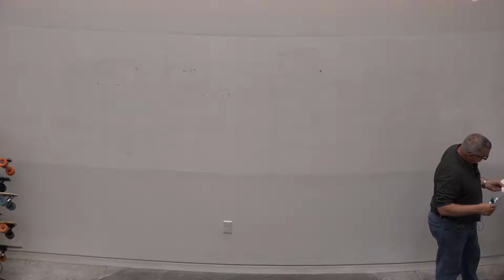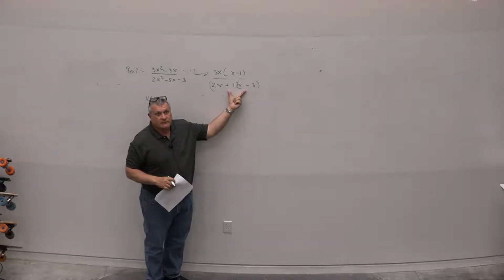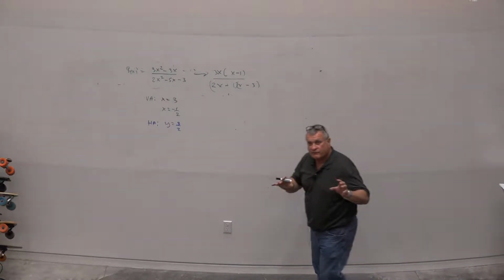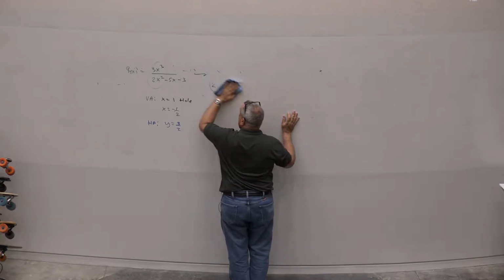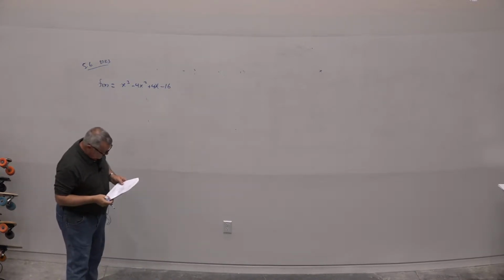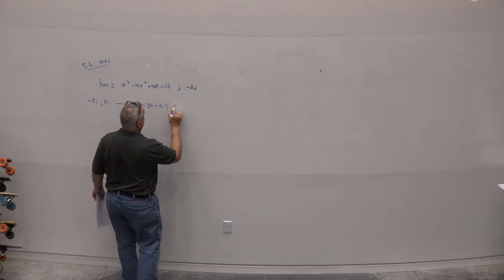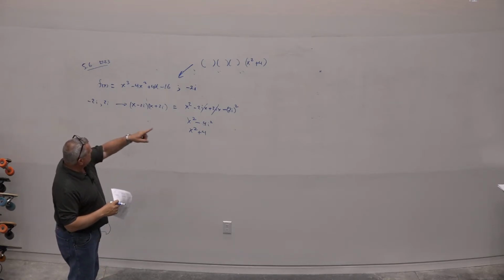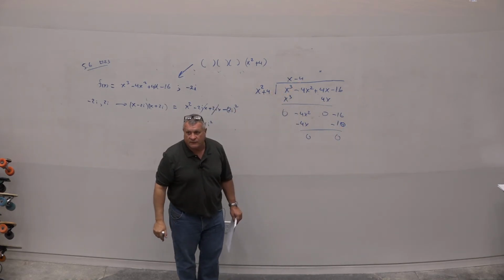Dr Norton Test 1 Review 6